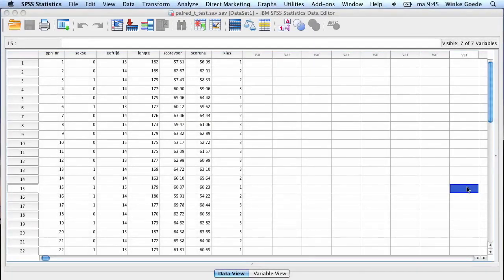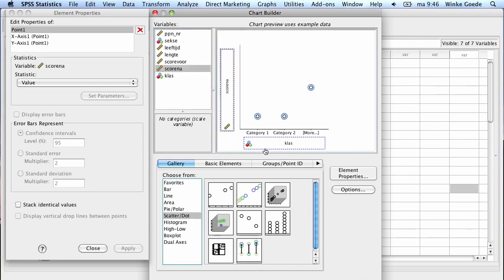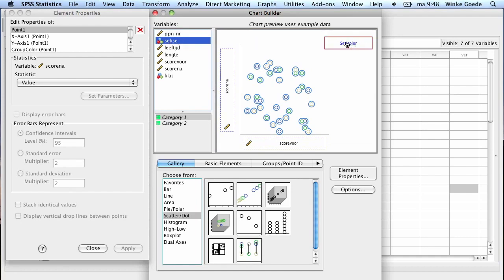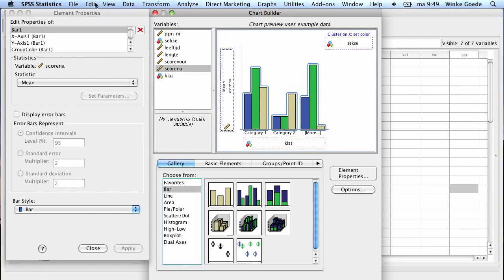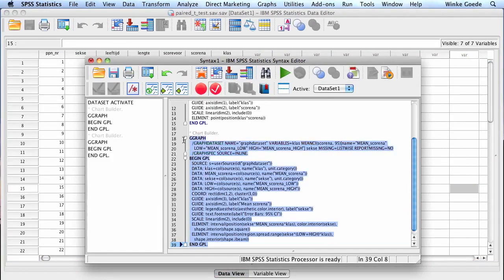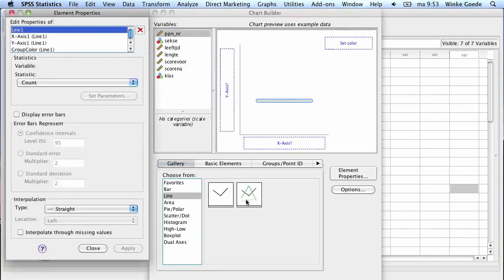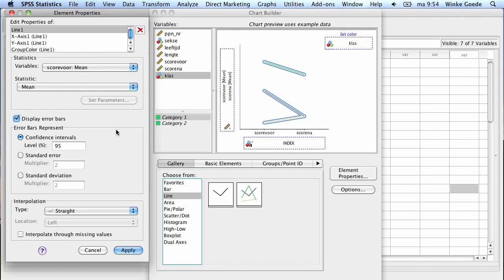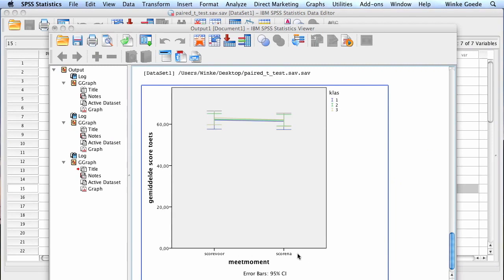SPSS Function 'Chart Builder' 2 4